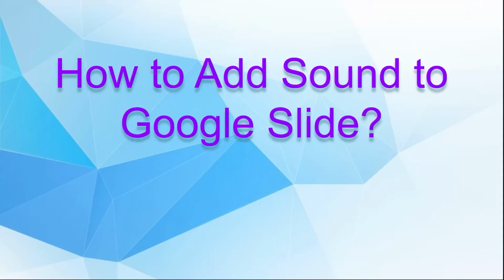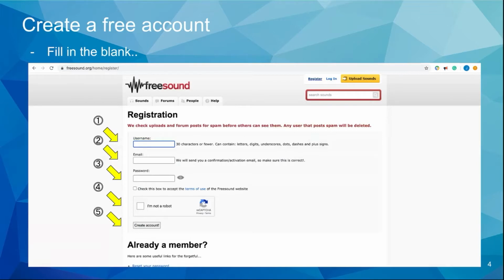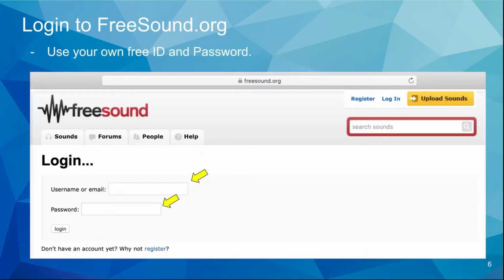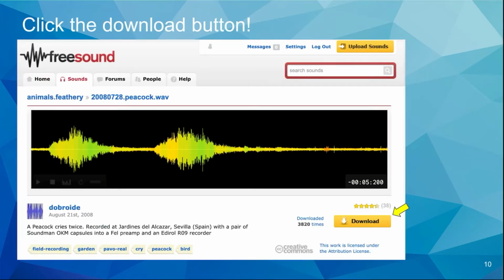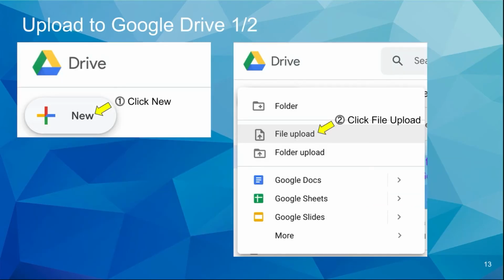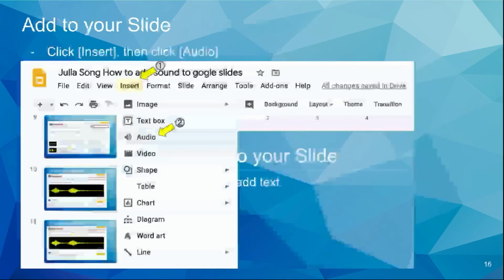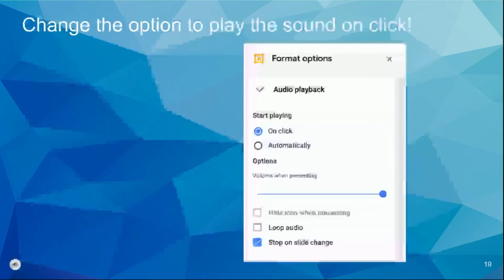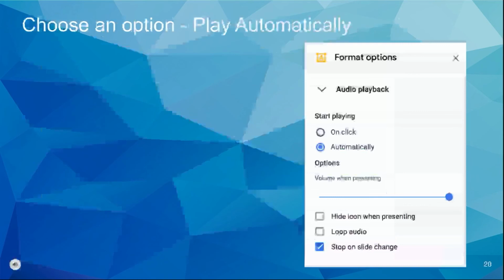Adding Sound to Google Slide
This video will help you how to add sound to your google slide.